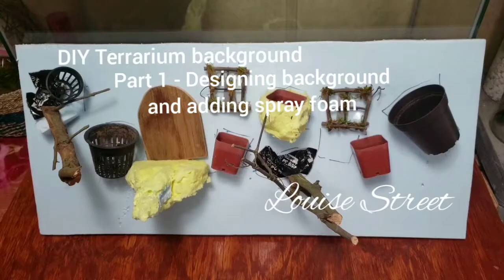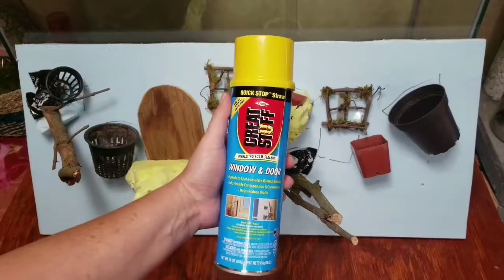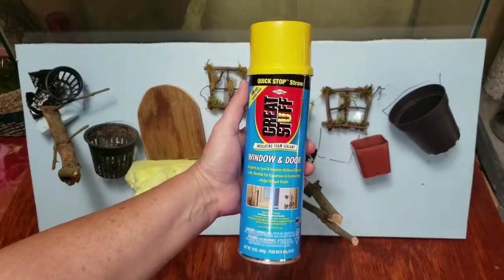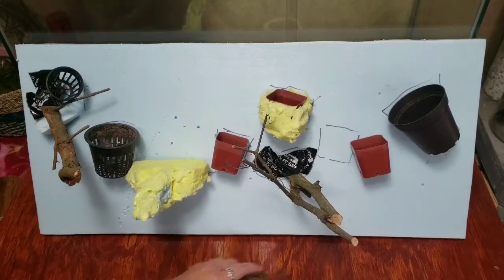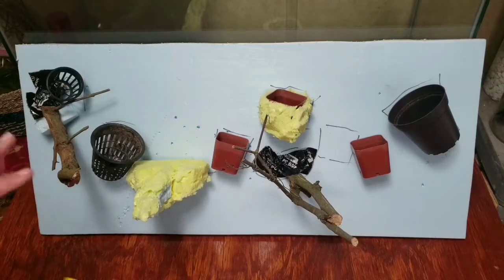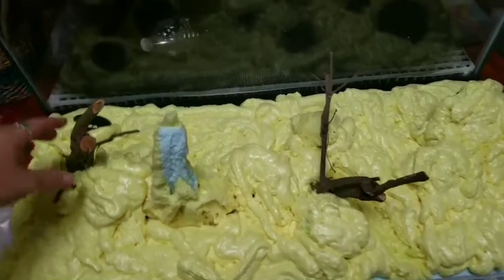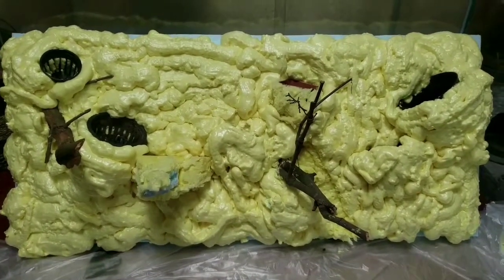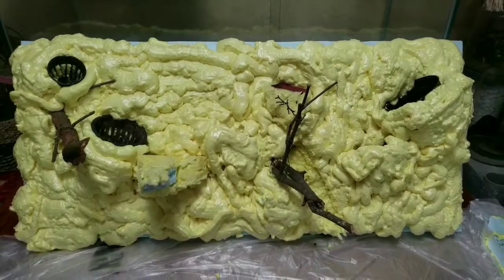How to build a 29 gallon bioactive terrarium - Fairy Terrarium - Part 1 (Designing the Background)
I have been wanting to make a fairy terrarium for a very long time.
This is my first time putting it all on video. Bear with me on my explanations and video editing capabilities at this time. 🤣 I hope you get some great information and ideas to make your own! Please let me know what you think!

 Part 1 - Deciding where I want my fairy door, windows, tree branches and small pots.  Securing them to the insulation foam. I use Great Stuff Spray-In Insulation to make the background dimensional.

 Things I used:
 1" Blue insulation foam - home depot
 2" plastic pots
 DIY fairy door and windows (video attached)
 Tree sticks/branches
 Great Stuff Spray-In Insulation Foam - home depot

 I hope you enjoyed watching! Thank you! 😉

Check out Part 2 - Carving the background